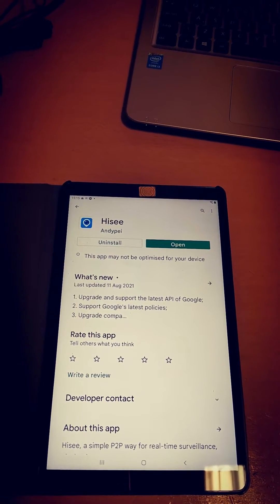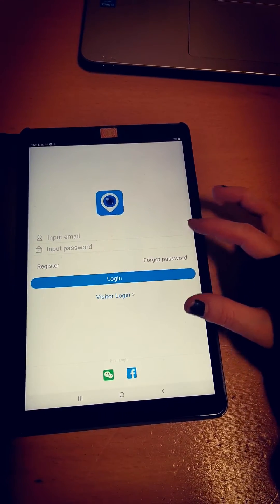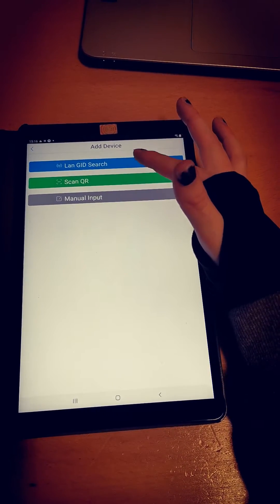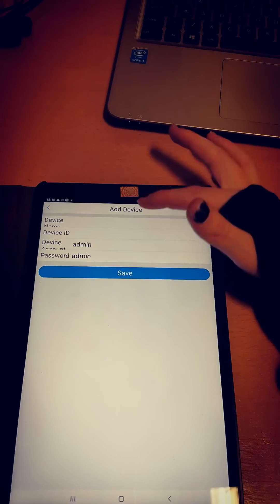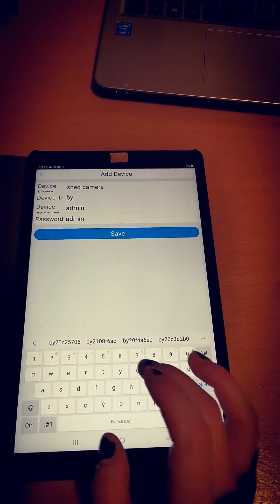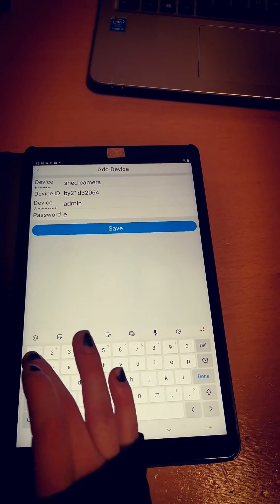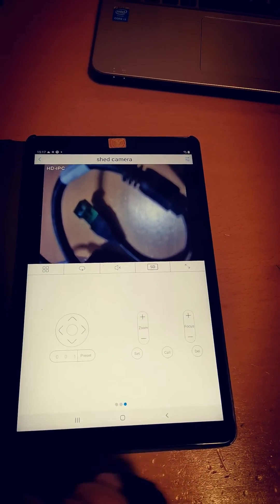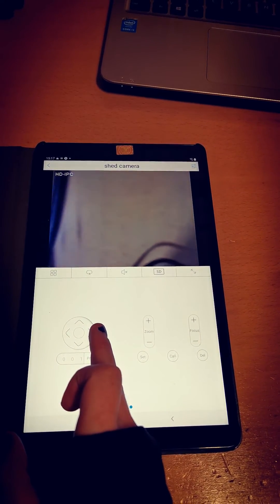Hisee app demo - How to setup Hisee CCTV Camera app on mobile phone or Tablet - Equicom CCTV - Hawk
Hisee App setup for viewing your cctv cameras on your mobile phone or tablet - How to setup and install the Hisee cctv camera app on your mobile phone or tablet - Equicom Ltd - Hawk Calving Cameras - Equicom CCTV - Hawk Cameras